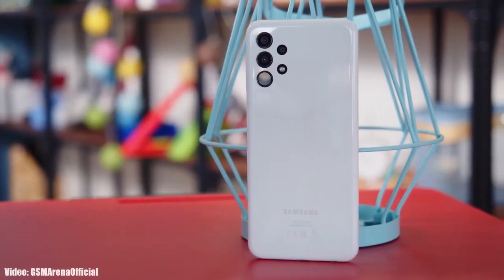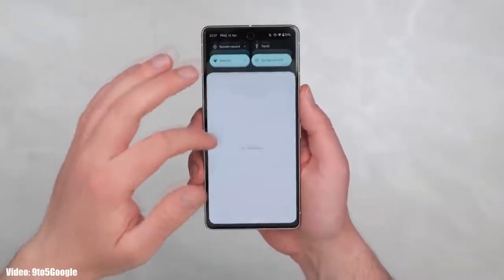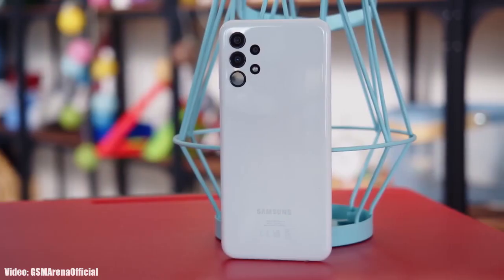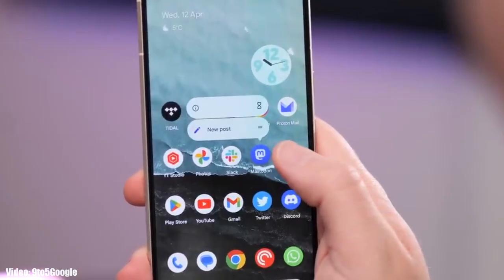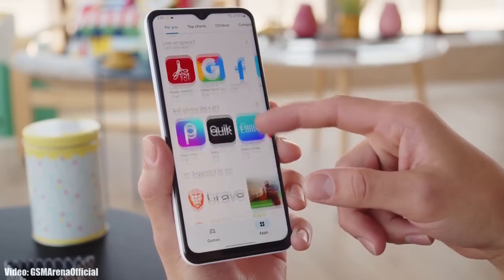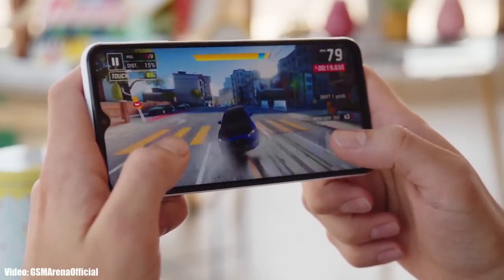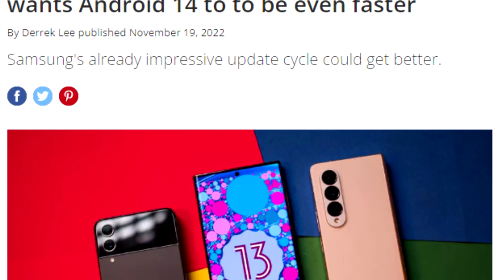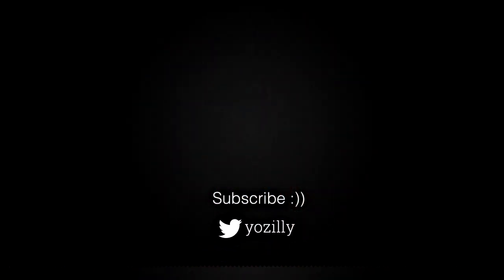Samsung Galaxy A13 Android 14 ONE UI 6.0 Update